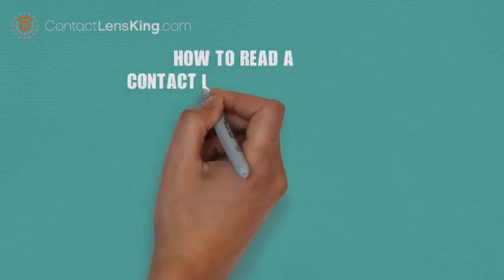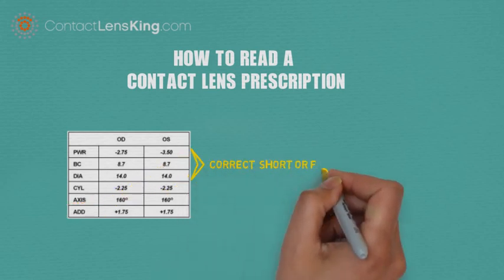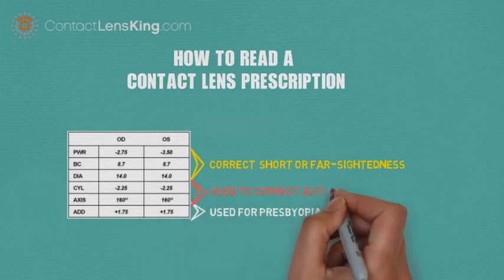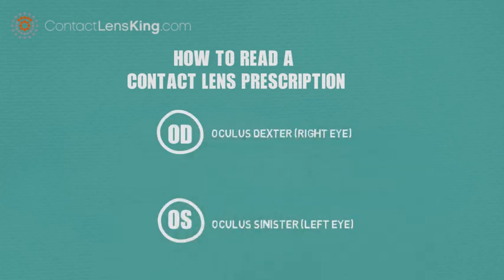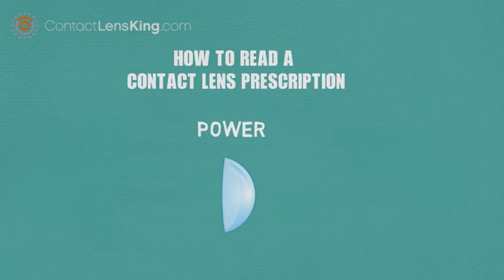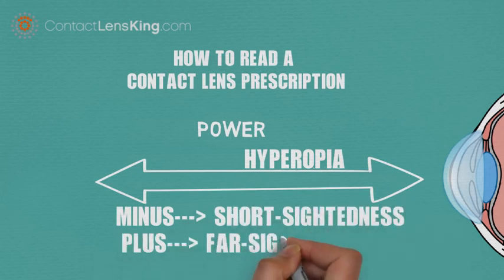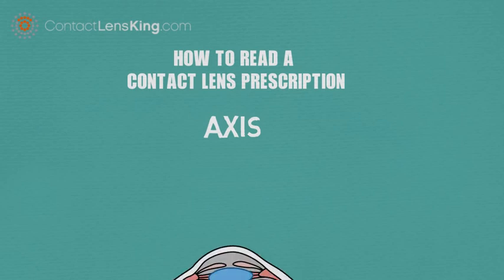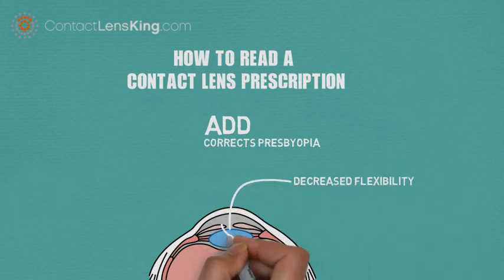How To Read Eye Prescriptions For Contact Lenses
Contact Lens Prescriptions usually contain the following parameters: OD right eye, OS left eye, Power or Sphere, Base Curve, Diameter, Cylinder, Axis, and an Add. But what due they all mean?

Contact Lens Prescription: 0:05
OD and OS: 0:35
OS Meaning: 0:42
OD Meaning: 0:50
Base Curve: 0:52
Diameter: 0:59
Power and Sphere: 1:04
Myopia or Nearsightedness: 1:12
Hyperopia Farsightedness: 1:16
Cylinder: 1:25
Axis: 1:35
Add: 1:44